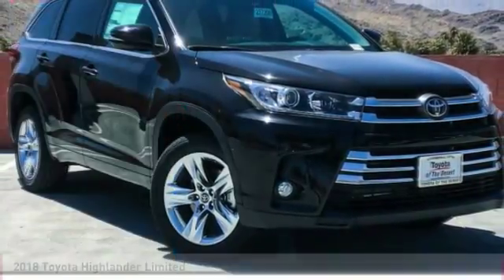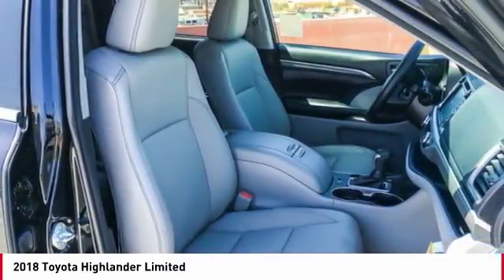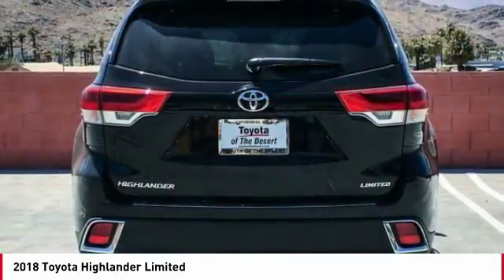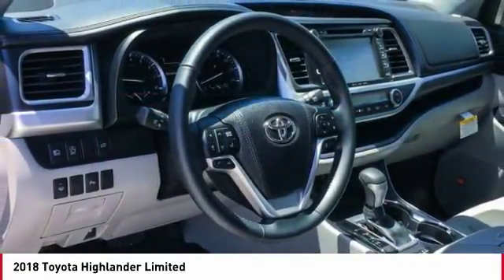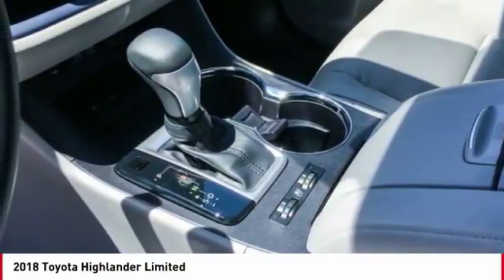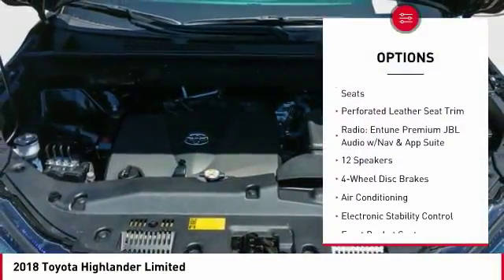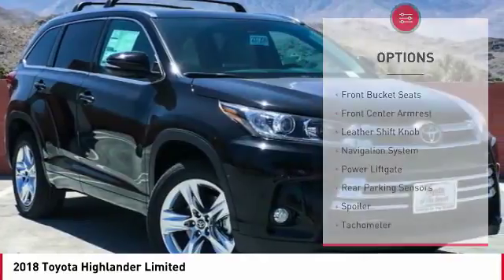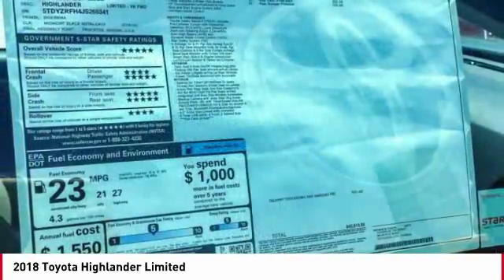2018 Toyota Highlander Cathedral City CA 237208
2018 Toyota Highlander Limited

Recent Arrival!brbr21/27mpgbrbrToyota of The Desert has one of the largest New Vehicle Showcase Rooms on the West Coast. We carry in-stock about 325 models to choose from and take great pride in bringing you a beautiful state-of-the-art, ultra-modern location. In Addition, our inventory is protected from the desert elements such as sand, wind and sun in a shaded multi-level structure until you make your selection. We are one of only several dealerships in the Coachella Valley offering this extra level of protection of our vehicles. Featured Amenities include an oversized, highly interactive automobile showroom, All-new service drive reception area including three customer lounges. Parts and Accessories Boutique, TV, reading area, Tranquil study area with wifi throughout and high speed internet terminals. Young person's play/activity center with video and reading material. Complimentary snack booth with gourmet hot beverage machine. New Vehicle Delivery Center with trained delivery specialists knowledgeable in vehicle systems setup and customization. (E.G., Bluetooth Technology, Audio Streaming Apps, Navigation GPS, etc) Easy and flexible vehicle delivery process. Expedited and assisted document execution, home or work delivery, non-local vehicle delivery assistance (fees may apply and where allowable by law.)brbr2018 Toyota Highlander Limitedbrbrbr**ADVERTISED PRICES DO NOT INCLUDE ANY DEALER INSTALLED OPTIONS AND AD PRICES EXCLUDE LEASES**brOur sales staff is non-commission! That means were interested in helping to find the right vehicle for you, regardless of price.